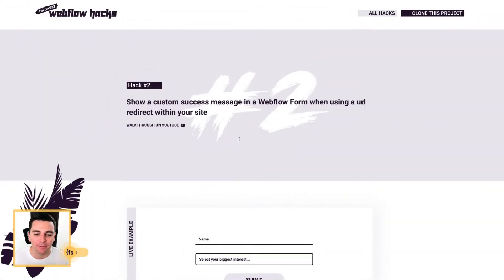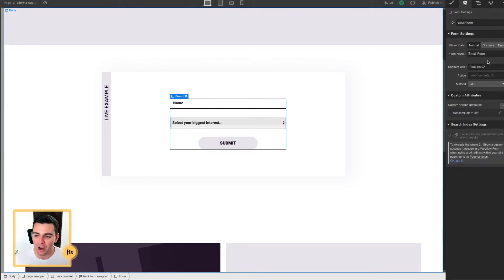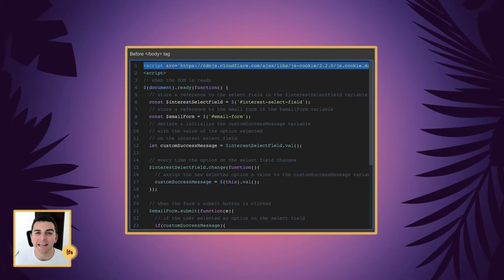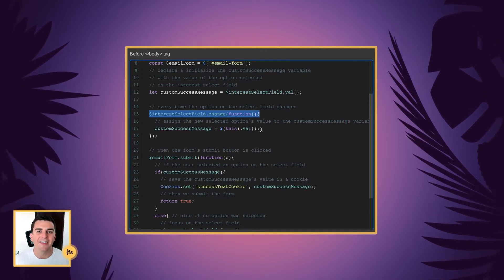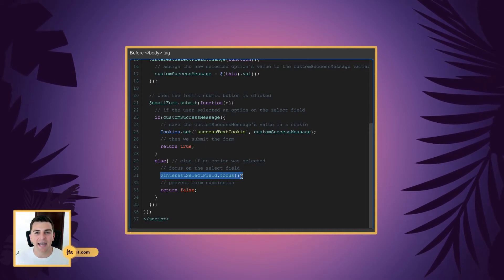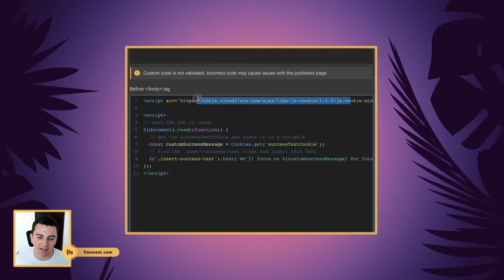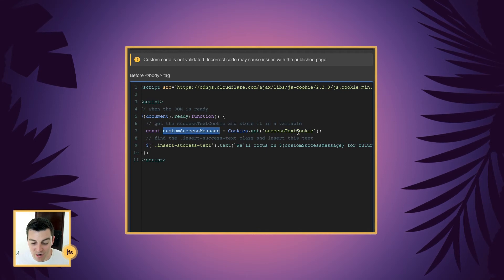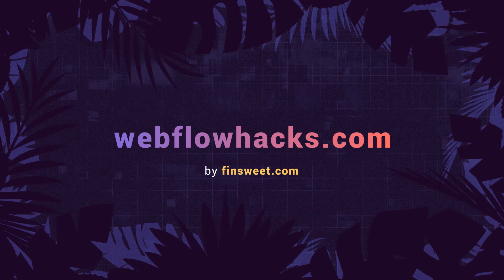#2 - Custom success message in a Webflow Form with url redirect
In Webflow Hack #2, we learn how to show a custom success message when a user is redirected after a successful form submission. When a user submits your Webflow form, we redirect them to a new page within your site. We're going to customize the message on that success page based on information the user entered into the form.

TIMESTAMPS:
00:08 - Intro
00:31 - Live Example
00:59 - Structure
02:17 - Code Breakdown
07:11 - Thank You

// ABOUT US

// SOCIAL